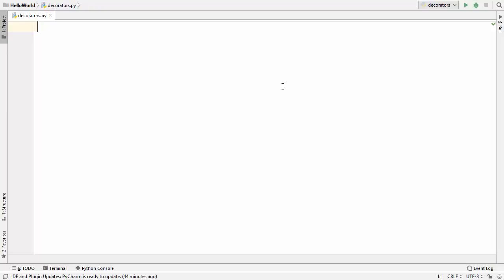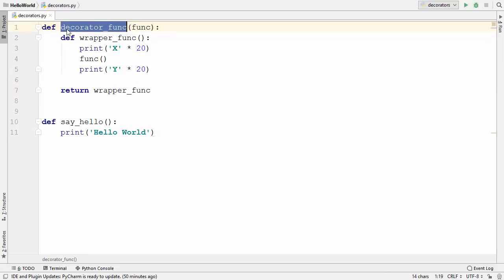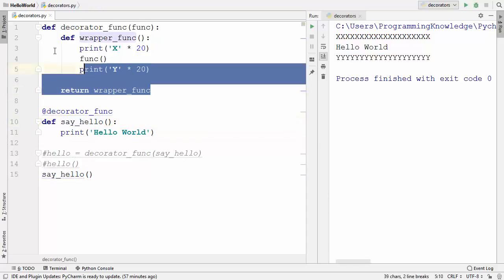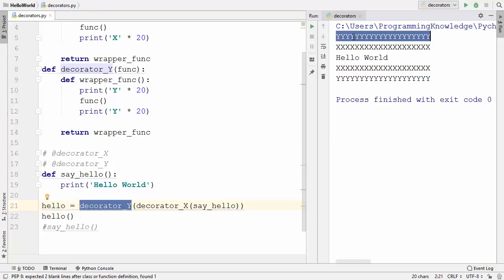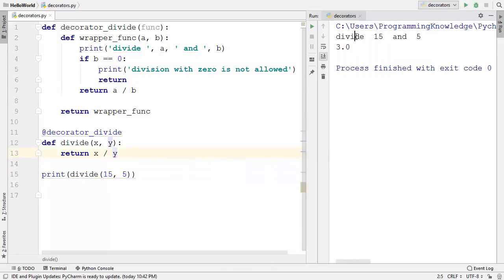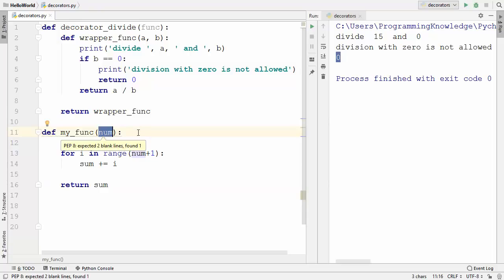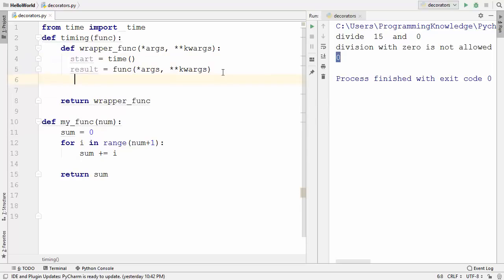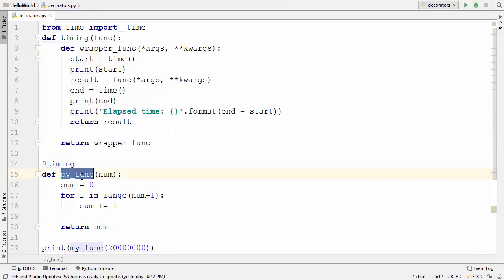Python Tutorial for Beginners 49 Python Decorators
In this Python Programming Tutorial for Beginners video I am going to show you How to use decorators in Python. Decorators wrap a function and modify its behaviour in some way or the